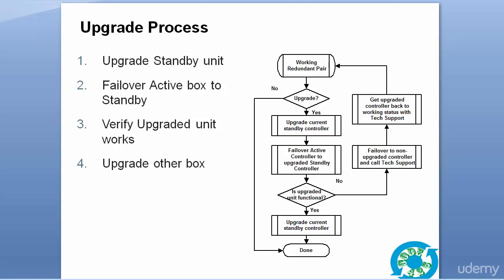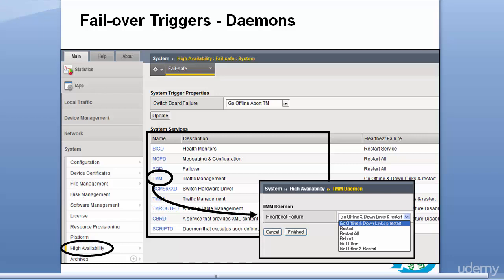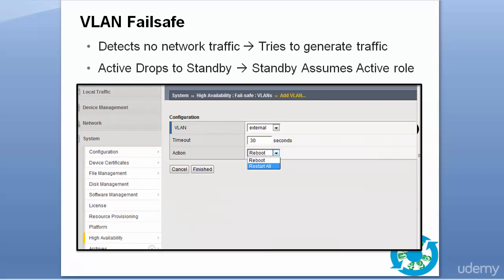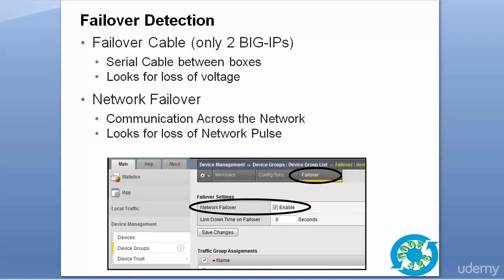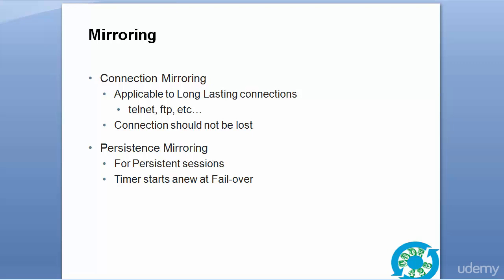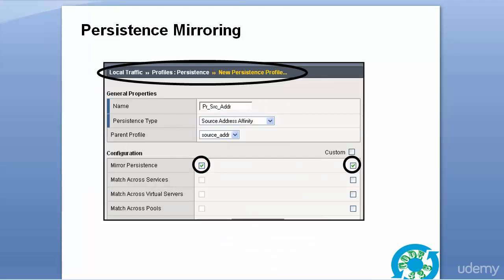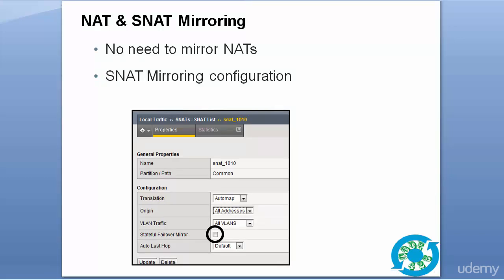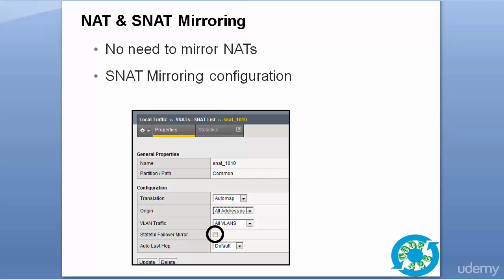0022 High Availability Part 2